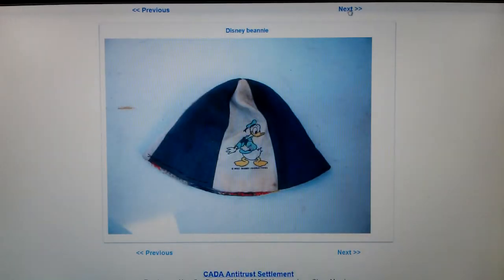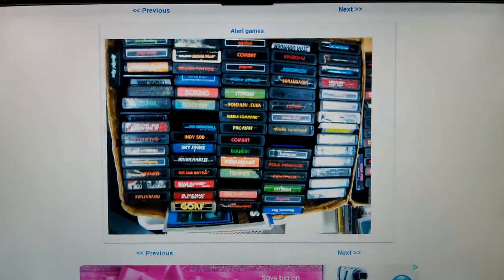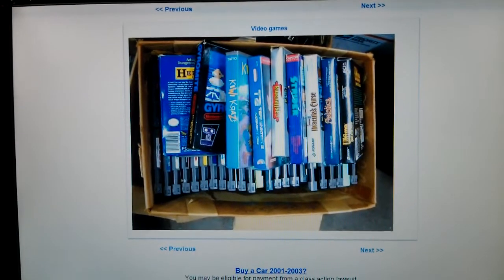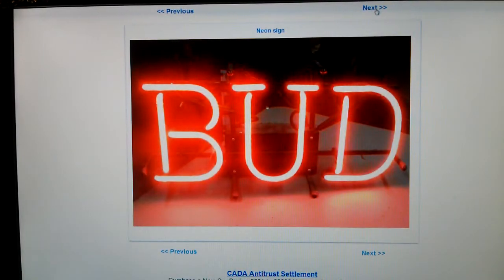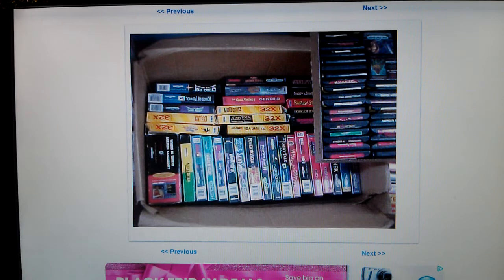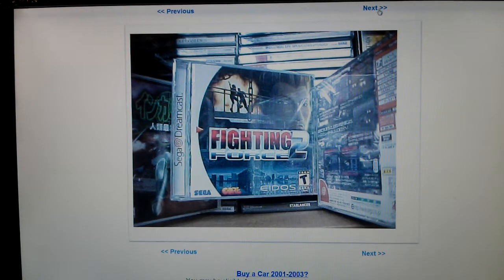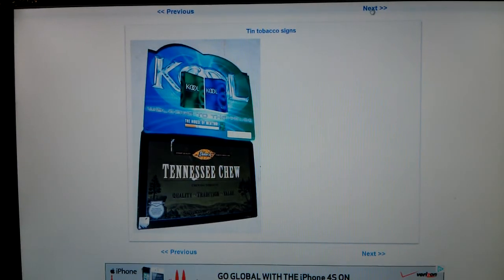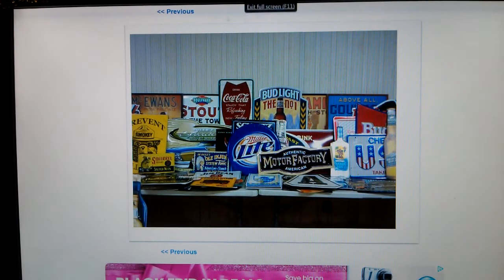2011 Retro Game Auction - Item Preview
In this video we browse through a lot of pictures of the items for sale. This auction was held in a small town which I figured would help my chances of some good scores! Tons of inventory from either a retro gaming store or a gaming store that shut down and put inventory in storage in the late 90s. Epic awesomeness, check out what they had!